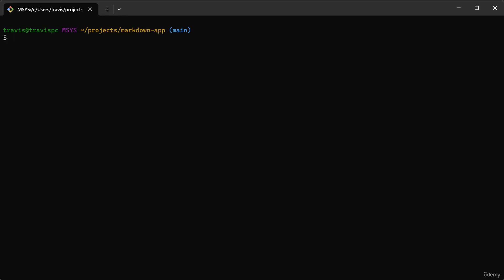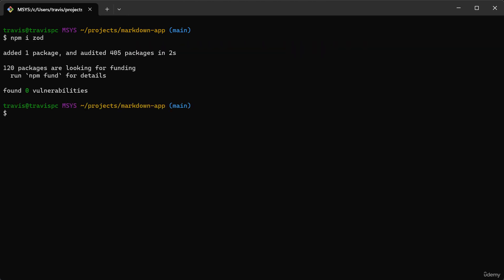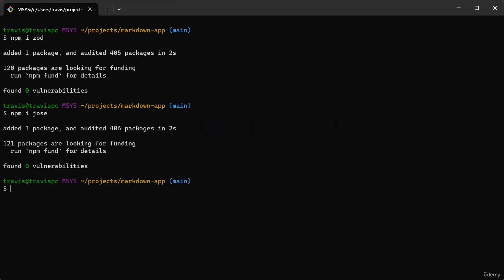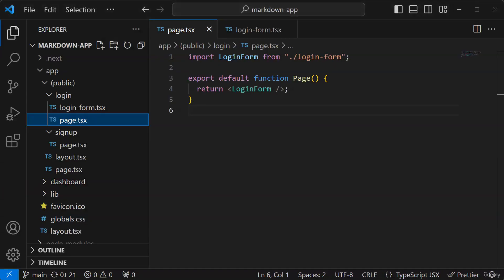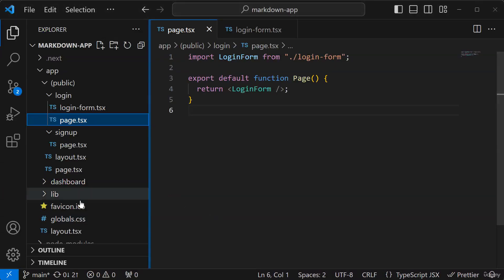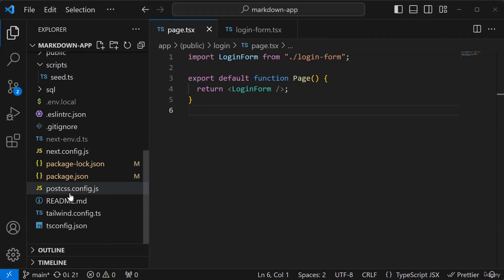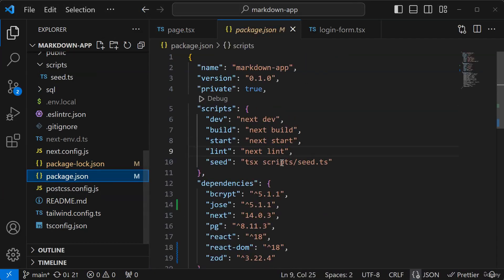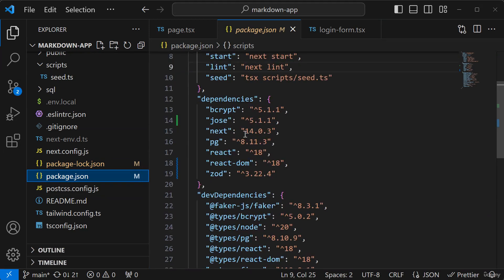🔐 Clear and Concise: Adding Security Features: Installing zod and jose for Next.js 🛠️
In this tutorial, we'll guide you through the process of installing zod and jose for Next.js security, enhancing your application's data validation and encryption capabilities. zod provides a robust schema validation library, while jose offers powerful encryption and decryption functionalities. Together, these dependencies bolster the security of your Next.js project, ensuring that data is handled safely and securely. Whether you're a beginner or an experienced developer, understanding how to set up these dependencies is essential for building secure and resilient web applications. Let's dive in and fortify your Next.js project with zod and jose! 🔒

Highlight Value Proposition:

    zod: Learn how zod empowers you to create robust data validation schemas, ensuring data integrity within your application.
    jose: Discover how jose provides functionalities for secure JSON Web Tokens (JWT) ,a common approach for user authentication.

The next video will delve deeper into utilizing them for your project.